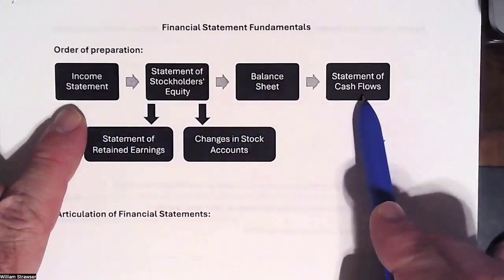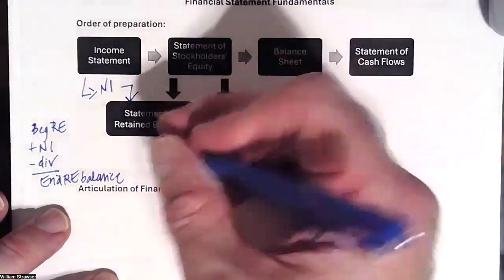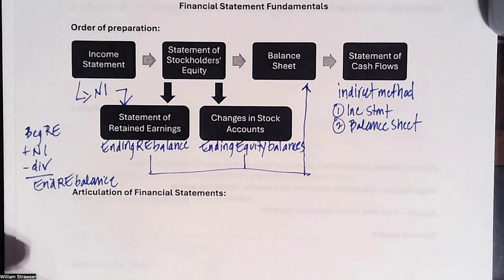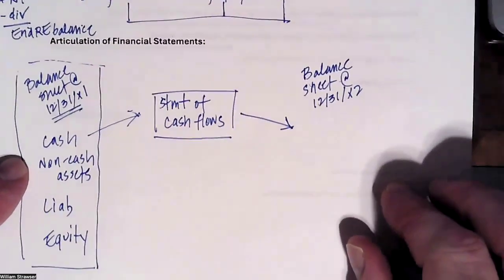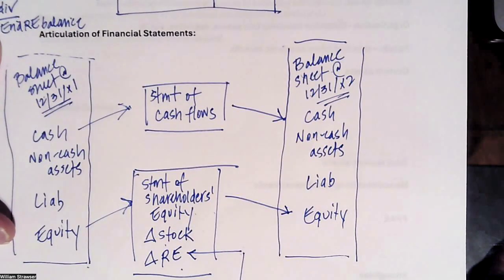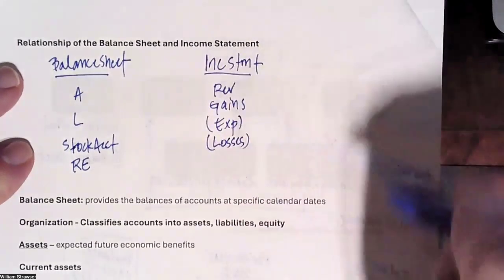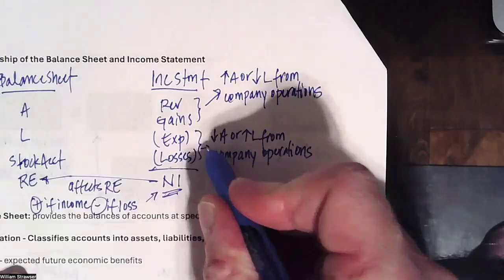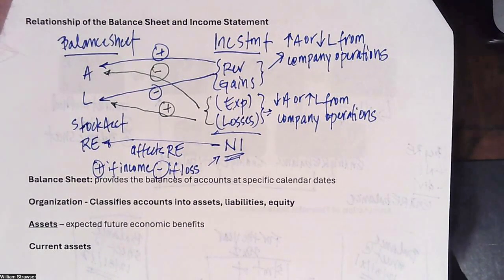Financial Statements Fundamentals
Covers the fundamentals of the financial statements focusing on their interrelations.